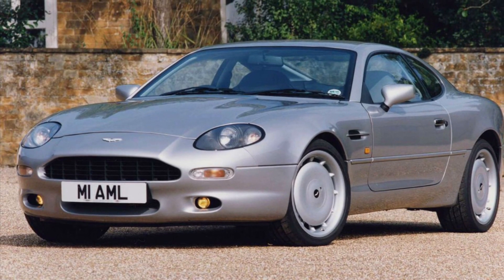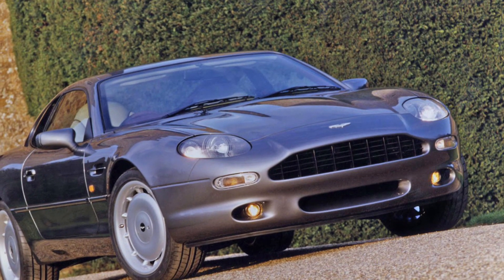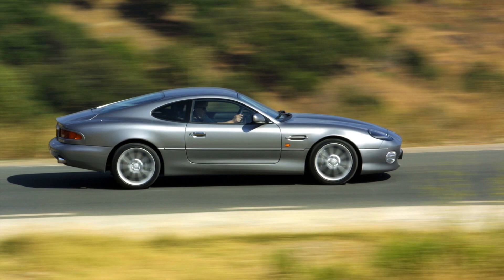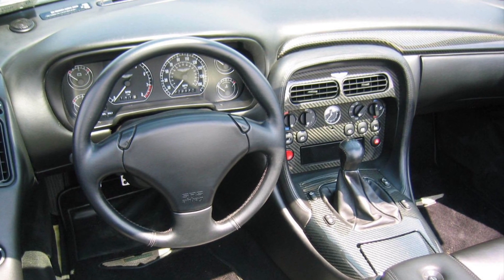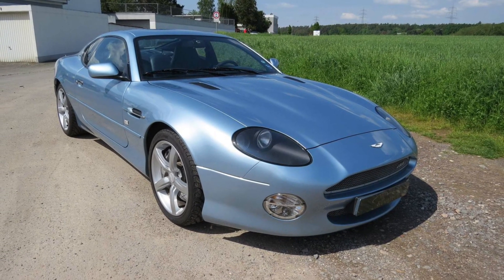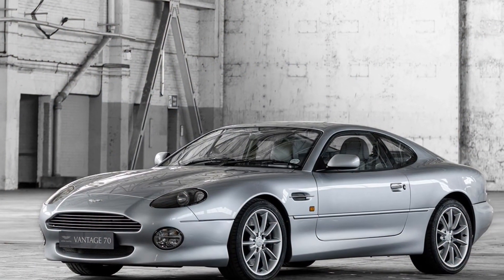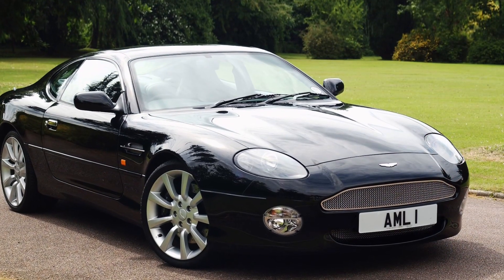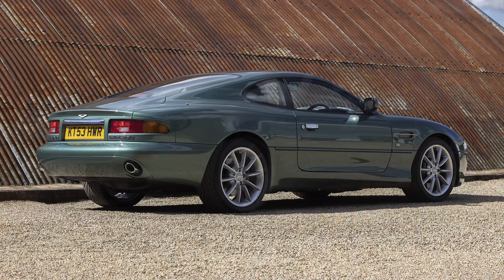Aston Martin DB7 (1994) Review: Timeless Elegance and Exhilarating Performance!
In this video, we explore the Aston Martin DB7 from 1994, a luxury sports car that combines timeless elegance and exhilarating performance. Join us as we delve into its stunning design, refined interior, and captivating driving experience. Get ready to be captivated by the Aston Martin DB7! 🚀

🔥 The Aston Martin DB7 is a true embodiment of luxury and performance, featuring a stunning and aerodynamic design. With its powerful engine, it accelerates with a thrilling roar, providing an unforgettable driving experience.

🌟 Step inside, and you'll be greeted by a sumptuous and refined interior. The DB7's cabin showcases the finest materials, meticulous attention to detail, and advanced technology, creating a luxurious and comfortable environment.

🚗 But the DB7 isn't just about luxury; it offers exceptional handling and agility too. With its advanced suspension, precise steering, and well-tuned chassis, it glides through corners with effortless grace.

Join us as we explore the Aston Martin DB7. Don't miss out on this analysis of a luxury sports car that combines timeless elegance, exhilarating performance, and British craftsmanship. Drive safe and catch you in the next one!